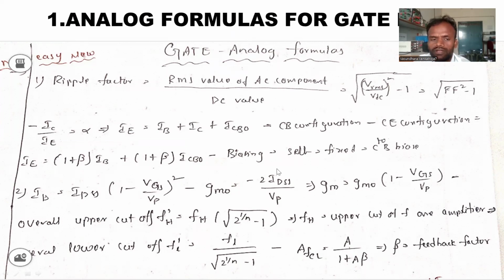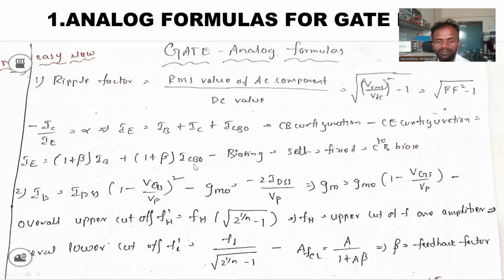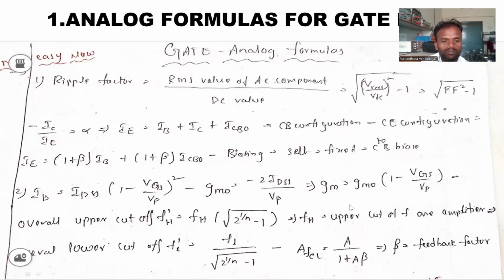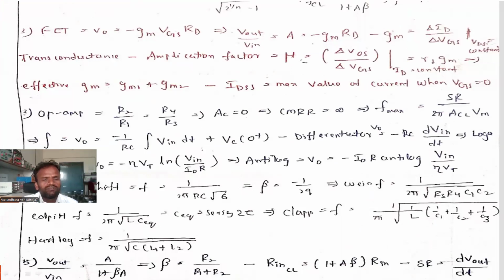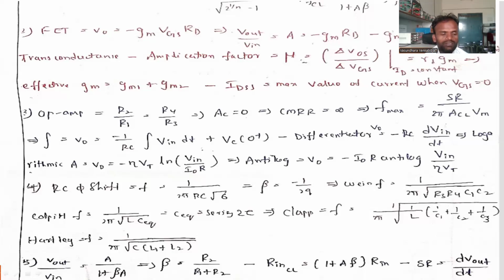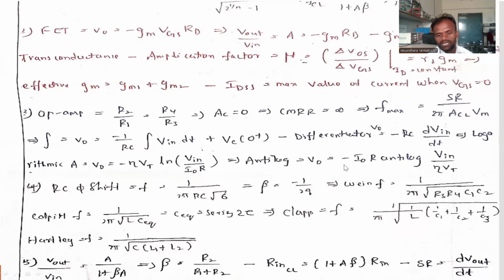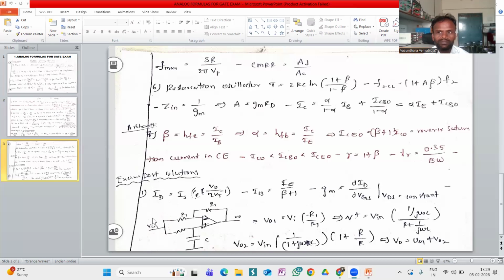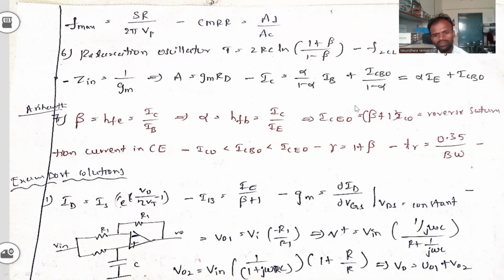1)ANALOG FORMULAS FOR GATE EXAM SHORTCUTS